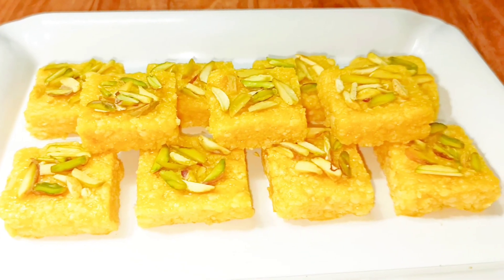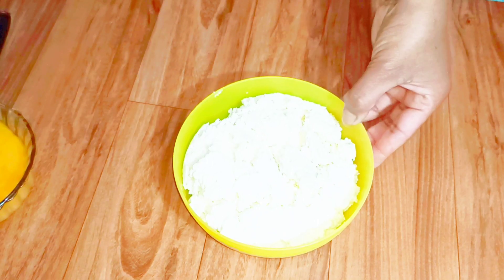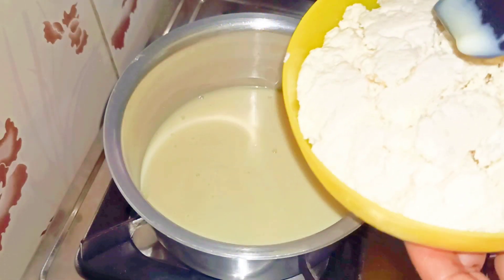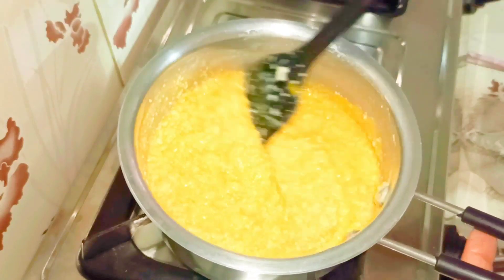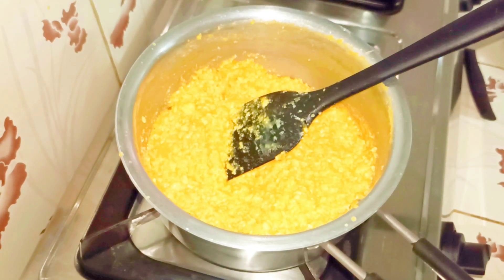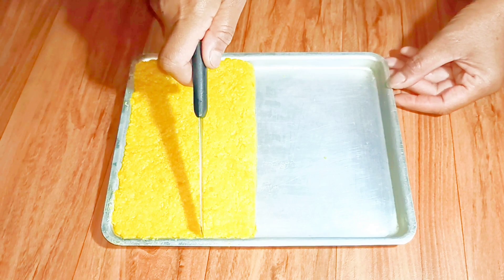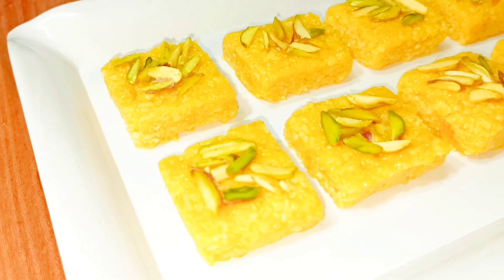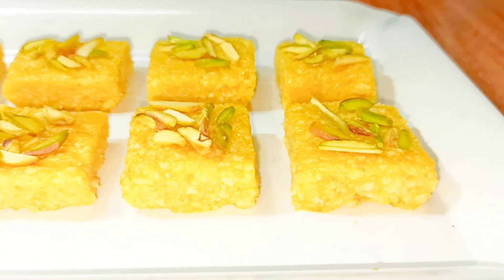Only Three Ingredients is Needed for This | Mango Barfi | Nas' Bakes and Cooks